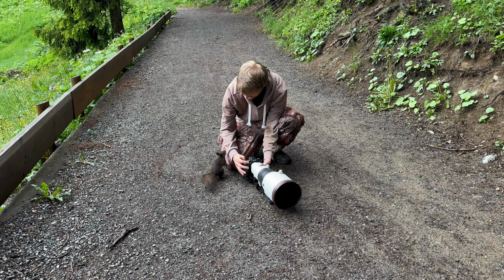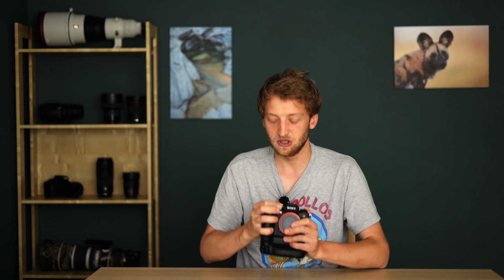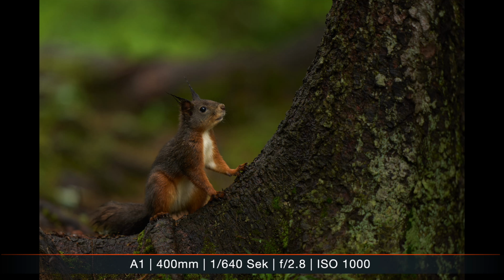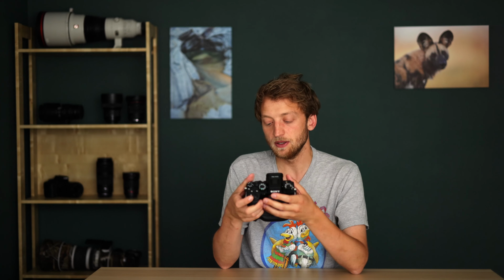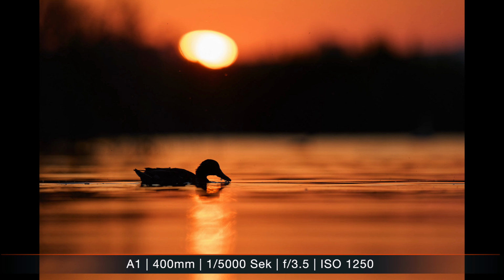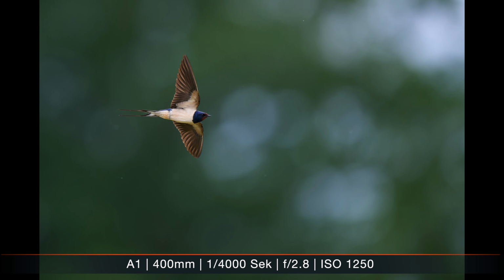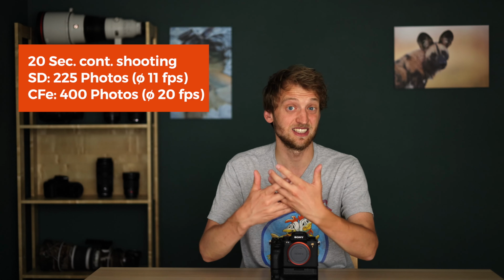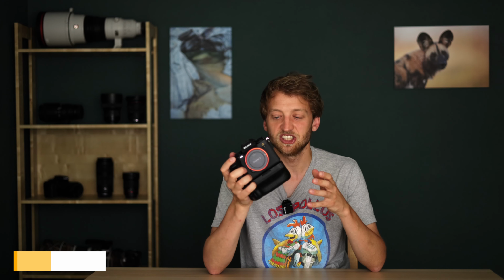Sony A1 Review - Better than Nikon Z9 or Canon R5?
I used the Sony Alpha 1 together with the FE 400mm f/2.8 for around 10 days and was able to take around 10,000 photos with it, from backlit waterfowl and swallows in flight to ibexes in the Alps. How did the camera perform? What are its strengths and weaknesses in terms of image quality, operation, autofocus and more?

Sony A1
Sony 1.4x Extender
Sony FE 400/2.8 GM

Do you want to get better bird pictures?